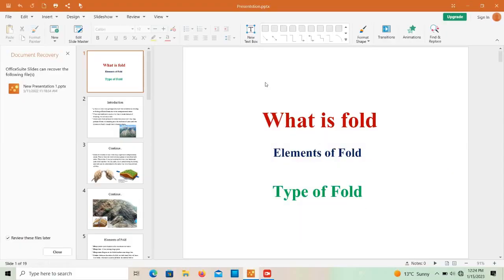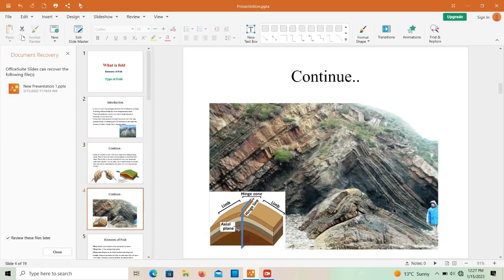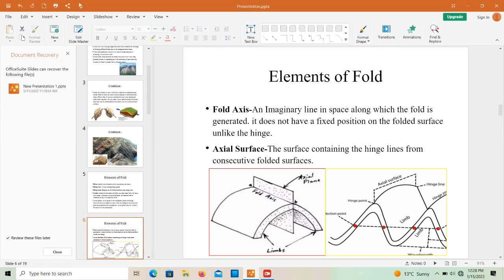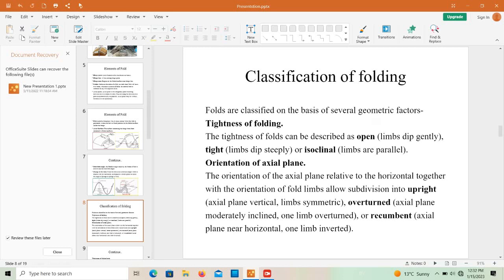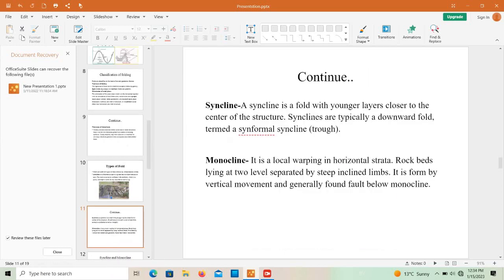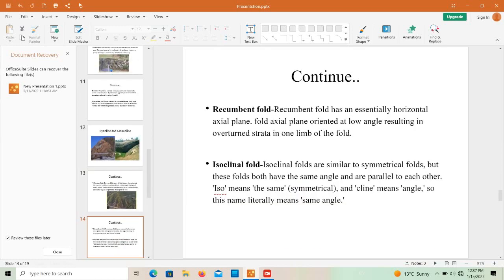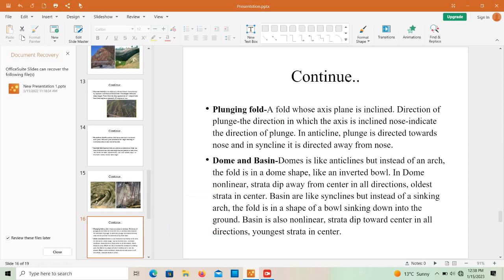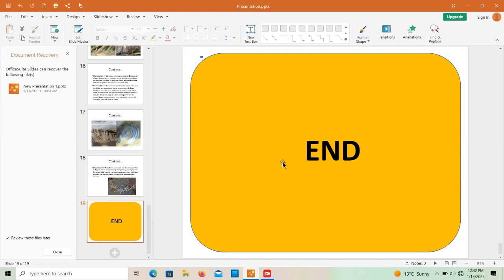Folds in Geology:Elements of Folds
What are Folds in Geology

A fold is a wave-like geologic structure that is formed by the bending or folding of Rock Strata due to compressional stress.When rock deforms in such a way that it bends instead of breaking, we call this a fold.Folds come from pressure on rocks that occur over very long periods of time. it's standing on it for millions of years until the pressure is finally enough that it changes shape.
Folds are created in rock when they experience compressional stress. This is when the rock is pushed inward from both sides. This is like if you put a spring between your hands and push them together. As you push, you're compressing the spring, and rock can be compressed in the same way over long periods of time.

Elements in Geology
Hinge point- point located at the maximum curvature.Hinge line- A line joining the hinge pointHinge zone-Region on the folded surface near the hinge line.Limbs- limbs are the sides of a fold. an individual fold will have two limbs, whereas, in a series of folds, the central limb is common to any two adjacent folds.Axial plane- Axial plane is the imaginary plane bisecting between the two limbs of a fold, Thus dividing the fold into two parts as symmetrically as possible. The axial plane may be vertical, inclined or even Horizontal.

Fold Axis-An Imaginary line in space along which the fold is generated. it does not have a fixed position on the folded surface, unlike the hinge.Axial Surface-The surface containing the hinge lines from consecutive folded surfaces.Interlimb angle- the Smaller angle made by the limbs of the fold is known to add the interlimb angle.The plunge of the fold-When the fold axis is an inclined angle which it makes with the horizontal, as measured verticle plane is called the angle of plunge or plunge of the fold.